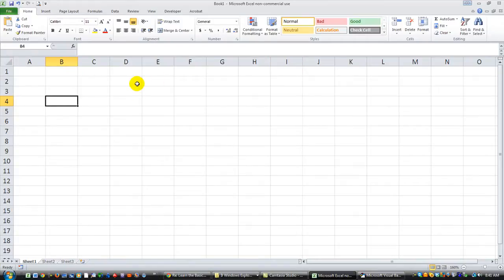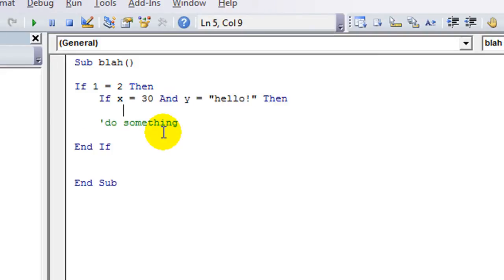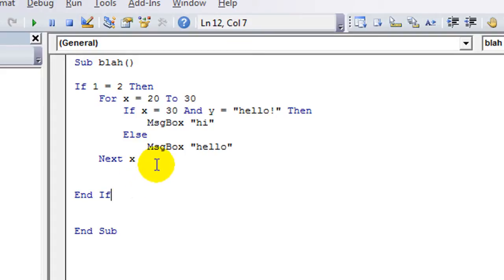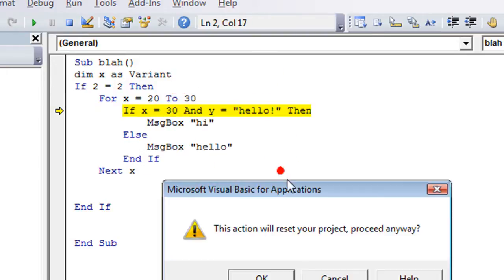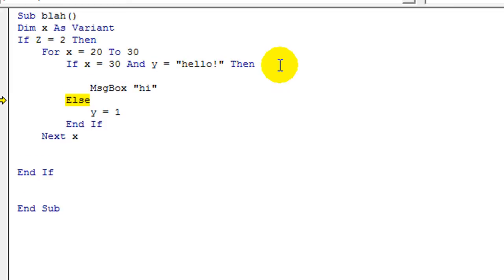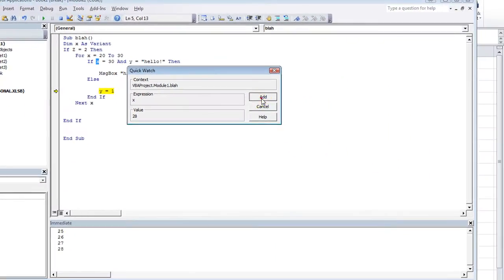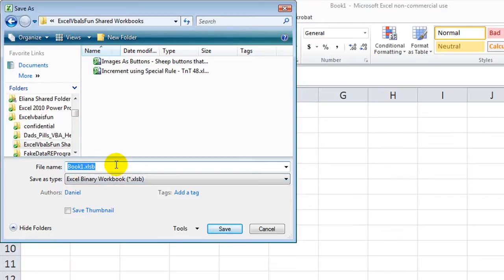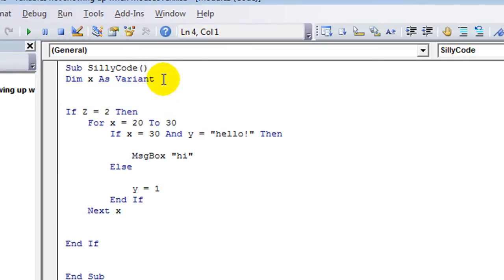Troubleshoot Variables Not Showing up on Mouseover Hover - Excel VBA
Why won't my variable show up when I hover my mouse over it??!?!!  Let's explore a bunch of ways to resolve this. . . Check it out!